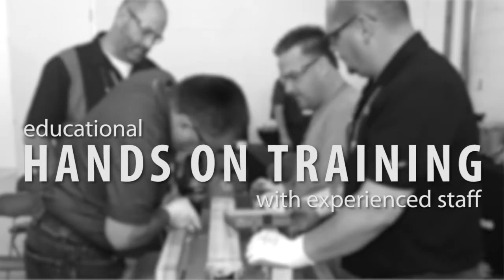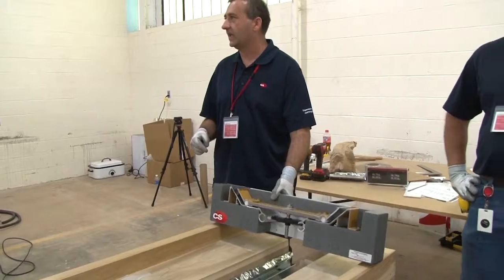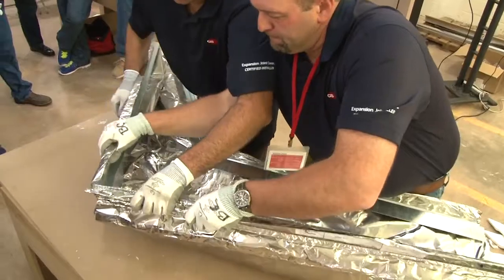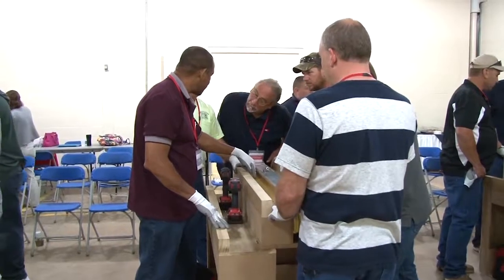2019 Certified Installer Workshop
Learn more about Construction Specialties' Expansion Joint Cover Installer Workshop.